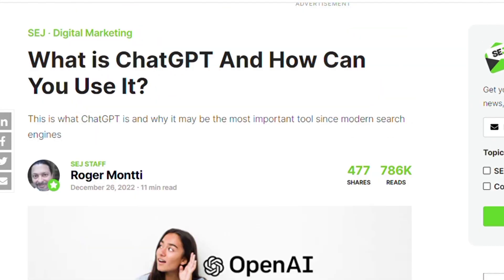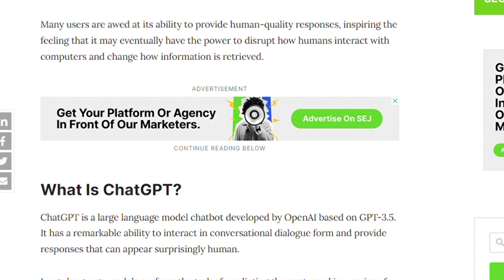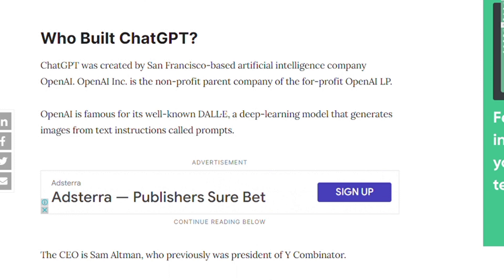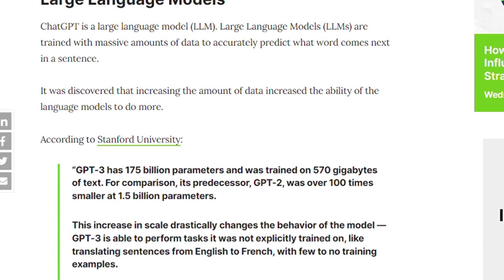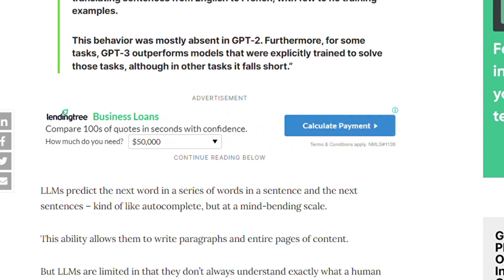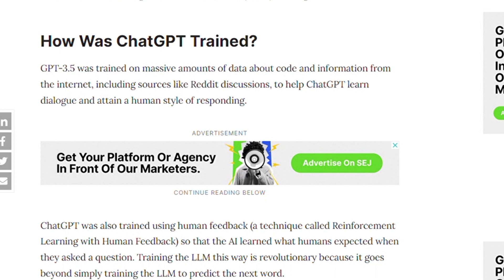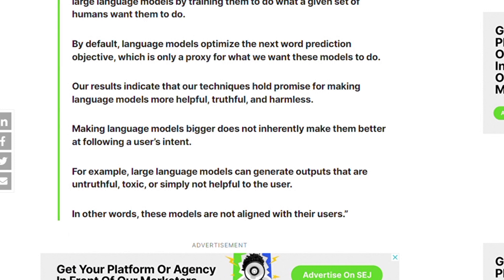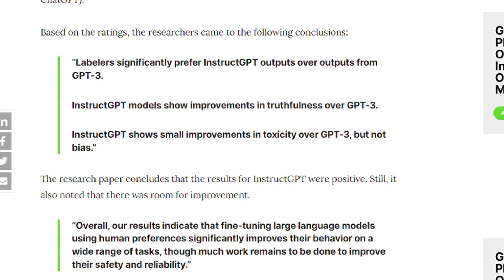What Is ChatGpt and How To Use Open AI ChatGPT || Large Language Models